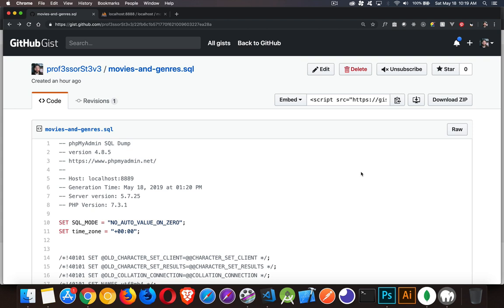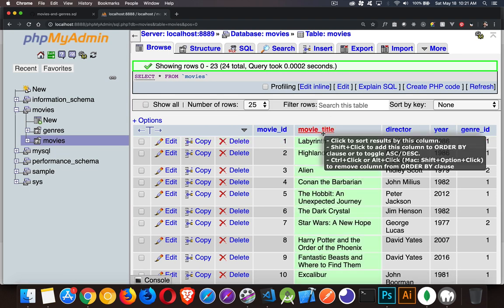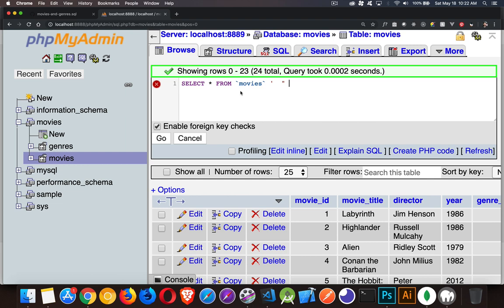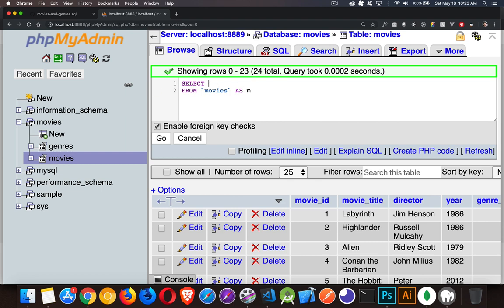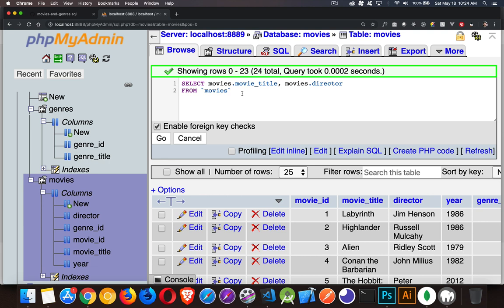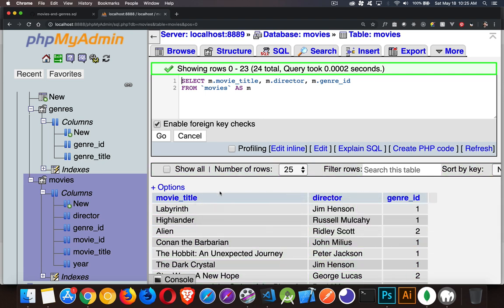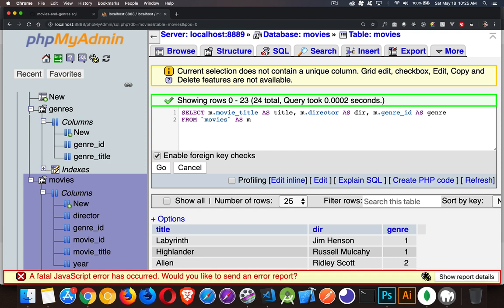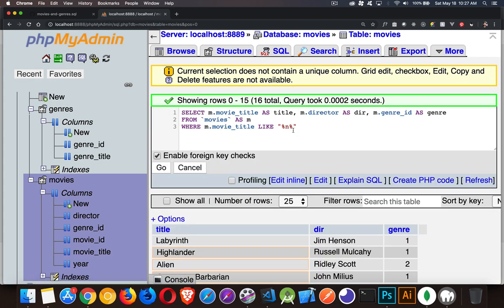Learning MySQL - Aliasing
In SQL, you can Alias both table names and column names. This means giving them nicknames to make your queries easier to write as well as making it easier to use the results in your PHP or Node or Ruby code.